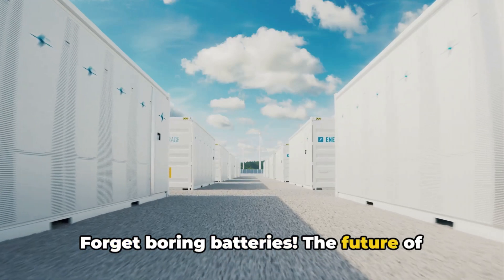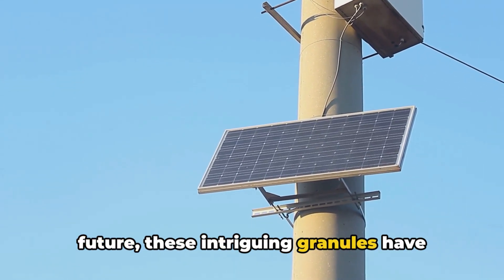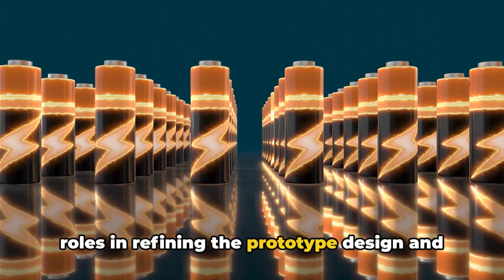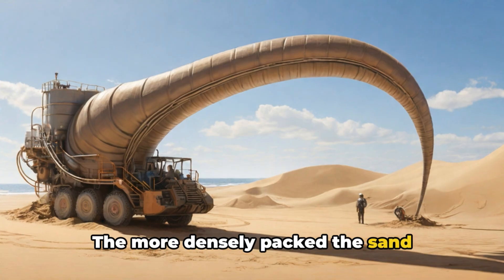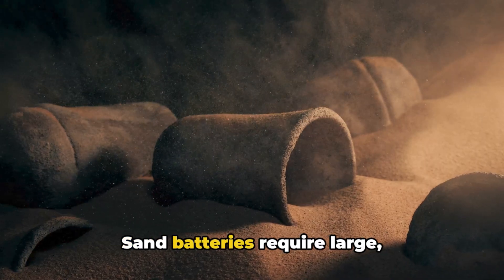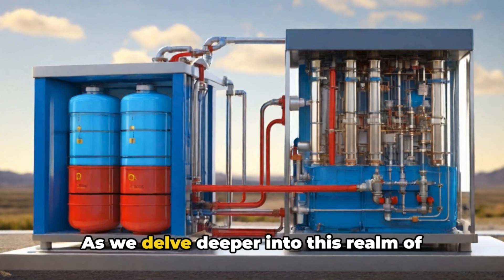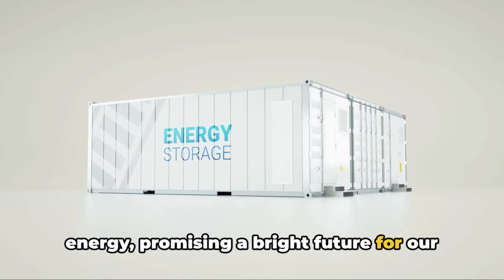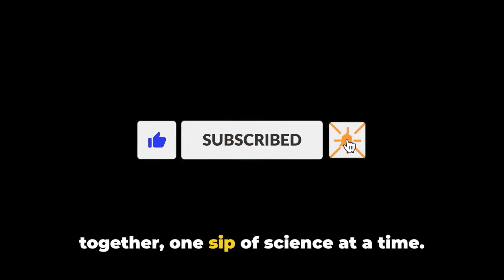Sand Battery ⚡ What are Sand Batteries?🔋 The Science of High Temperature Thermal Energy Storage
A sand battery is a type of thermal energy storage system that uses sand, or similar materials, to store heat generated from renewable energy sources like solar or wind power. This stored heat can then be used later for applications like district heating systems or industrial processes.

The world's first fully operational sand battery was installed in Finland in 2022. The system works by heating the sand to high temperatures (around 500°C) using surplus electricity from the grid. This heat is then stored in the sand for months with minimal energy loss. When needed, the heat can be transferred to a water or air heat exchanger, which can be used to generate heat or even electricity.
Sand batteries offer several advantages over traditional lithium-ion batteries:
* Low cost: Sand is a cheap and abundant material, making sand batteries a more cost-effective solution for large-scale energy storage.
* Long-term storage: Sand batteries can store heat for months with minimal energy loss, unlike lithium-ion batteries that lose energy over time.
* High-temperature storage: Sand batteries can store heat at much higher temperatures than lithium-ion batteries, making them more suitable for industrial applications.
However, sand batteries also have some limitations:
* Size: Sand batteries require large, well-insulated containers to store the sand, which can take up a significant amount of space.
* Efficiency: While they offer good storage capacity, there is some energy loss when converting heat back to electricity.
* New technology: Sand batteries are a relatively new technology, and their long-term performance and efficiency are still being evaluated.
Overall, sand batteries are a promising new technology for storing renewable energy. Their low cost, long-term storage capacity, and high-temperature capabilities make them a viable option for a variety of applications. As the technology continues to develop, sand batteries could play an important role in helping us transition to a more sustainable energy future.